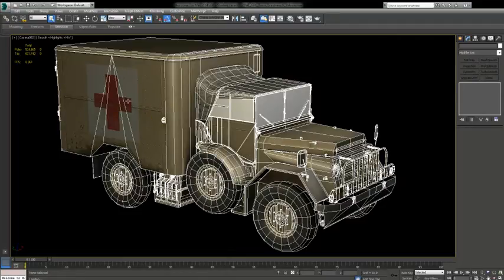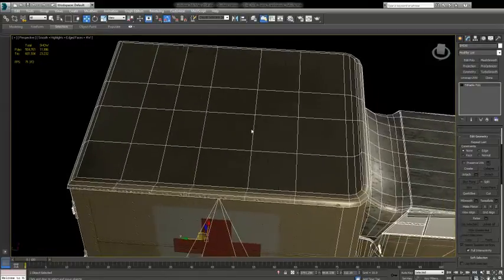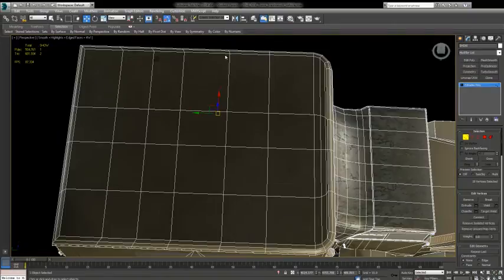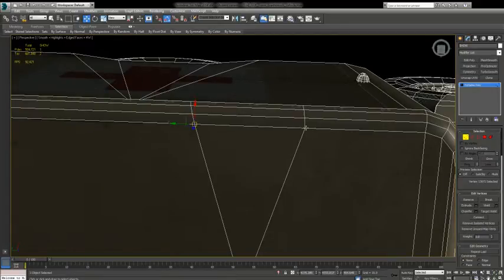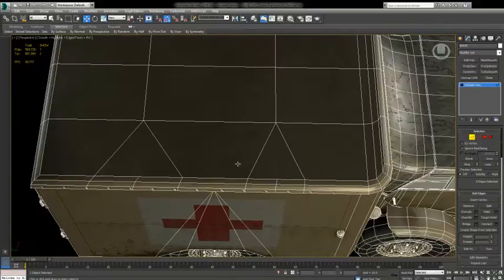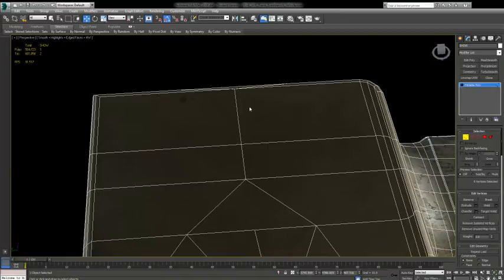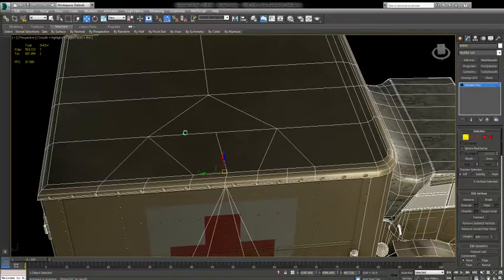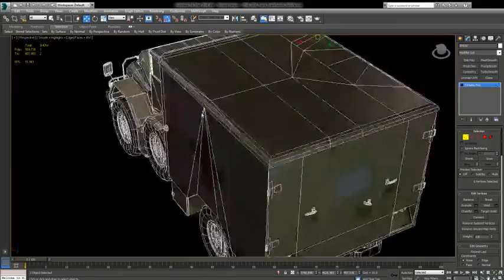3D Trick - Less Edge Loops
Just a short video on how to decrease the amount of edge loops you have going around a model. If you have a few edges that you need at one area but the rest of your model is getting cluttered because of it, this is a good trick to keep the rest of your model clean and tidy and free of extra edge loops that aren't needed in that area.

Subscribe and check out other videos I've made and feel free to send me a message asking for anything you want me to try and tackle. (besides unwrapping and texturing cause I know, I know...It will be covered in the Tactical Axe videos ...whenever I get around to finishing those...)